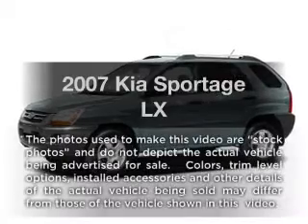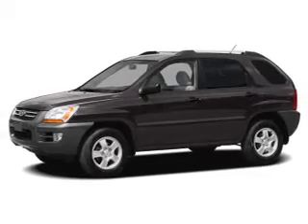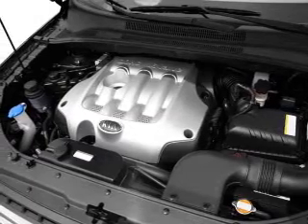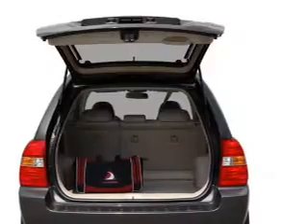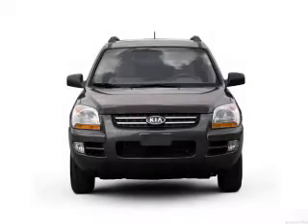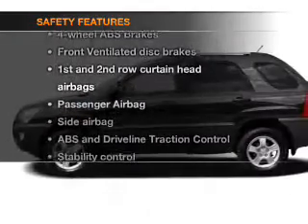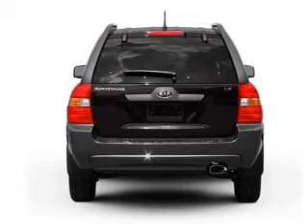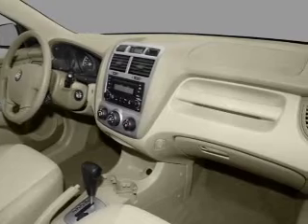2007 Kia Sportage - Belmont NH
Year: 2007
Make: Kia
Model: Sportage
Trim: LX
Engine: 2.0 liter inline 4 cylinder 16 valve
Transmission: 5-Speed Manual
Color: Green
Mileage: 57139
Address:
29 Laconia Road, Route 106